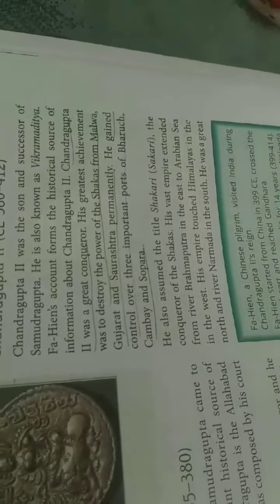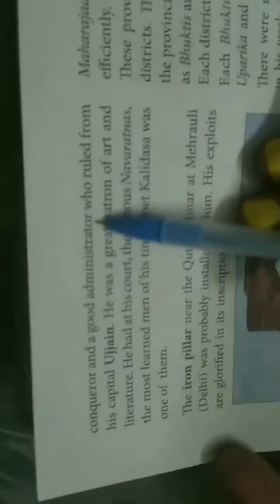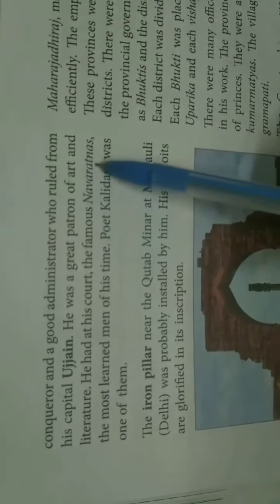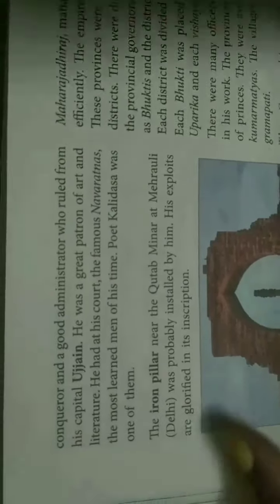Class-6, Subject-History, Video-78, Chapter-10, Part-8 by Mrs Praveen Lata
Video no 78, part 8, chapter 10, class 6, history